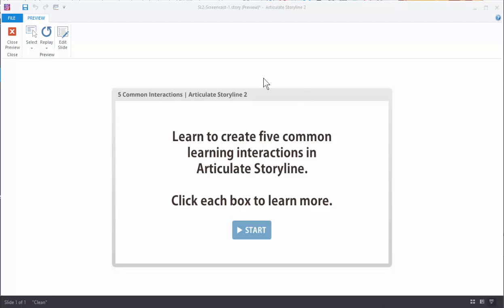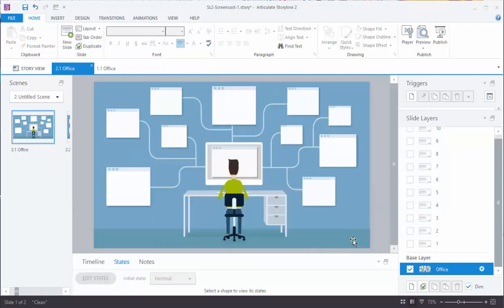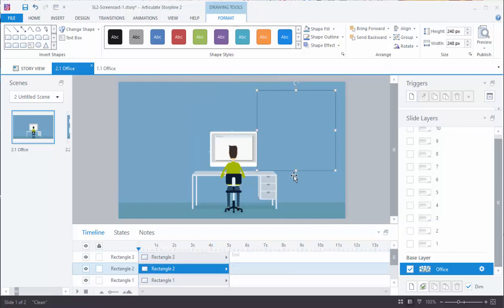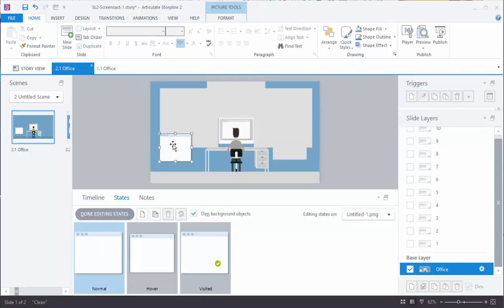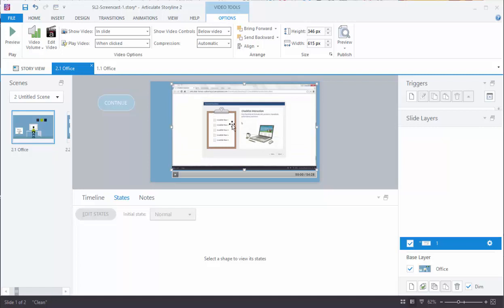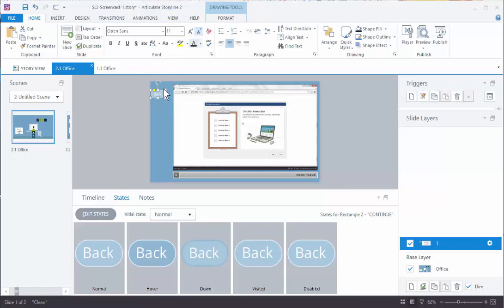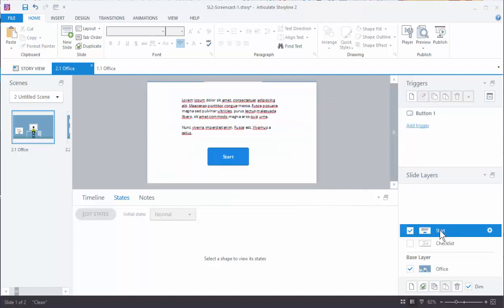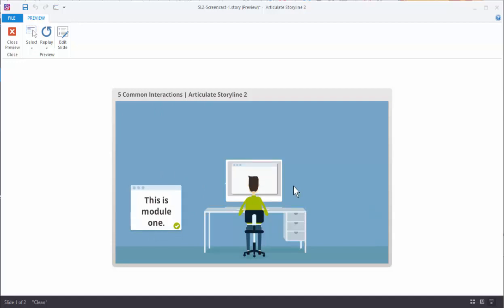How to Modify a Free Template for your Software Training & E-learning Courses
Here's a quick tutorial on how I converted an existing free template and made it work with my software training tutorials.